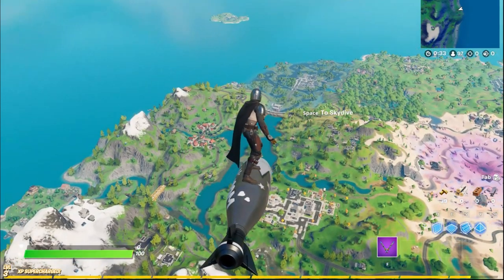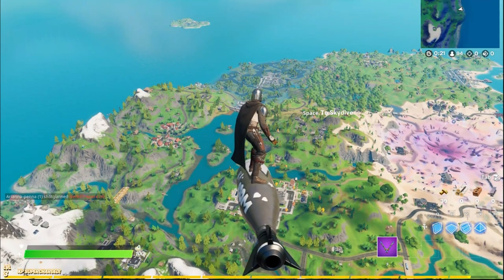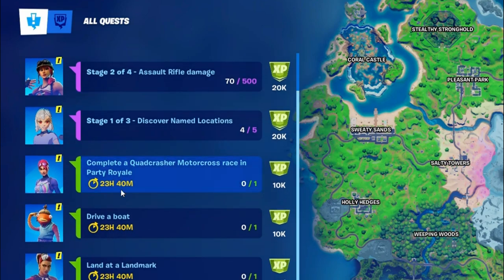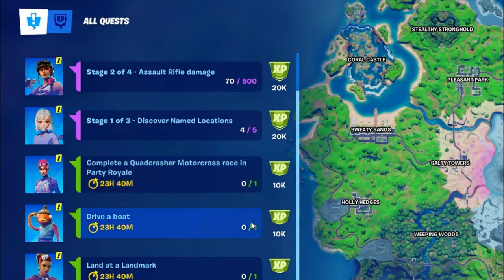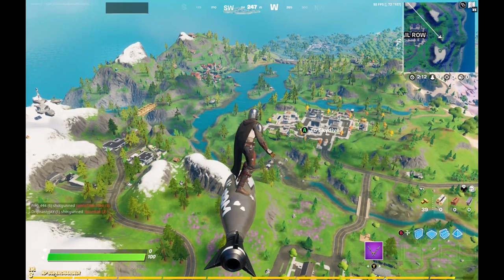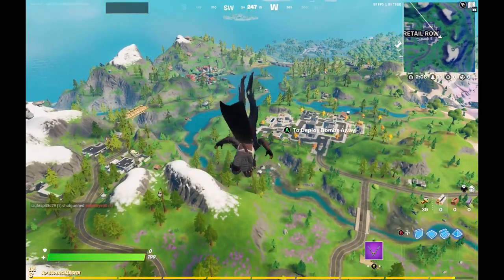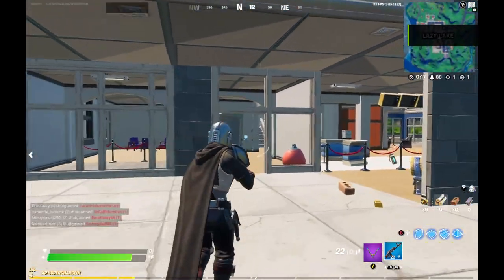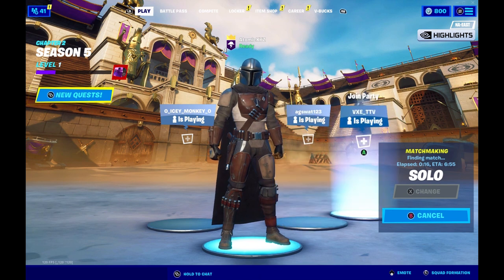How to get SUPERCHARGED XP in Chapter 2 Season 5 (Fortnite)